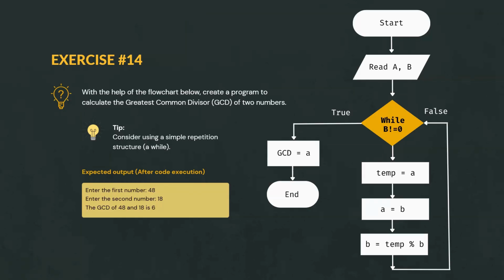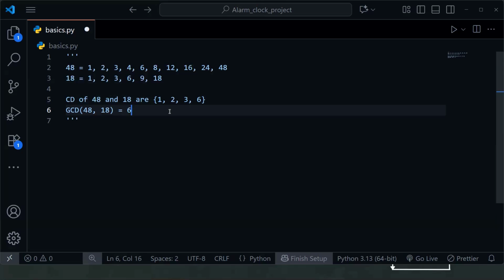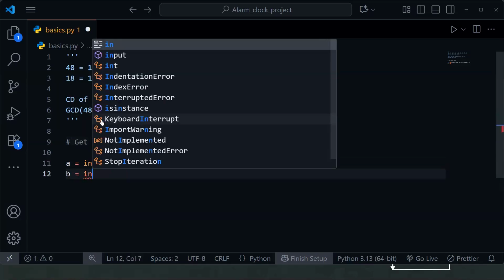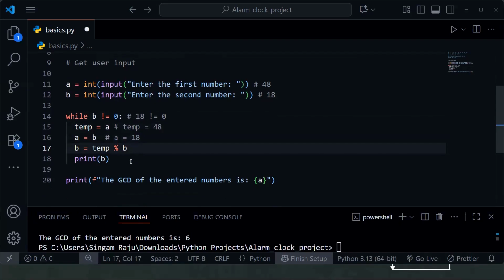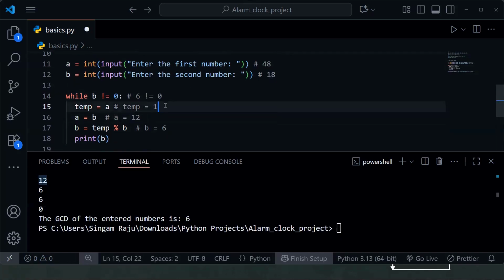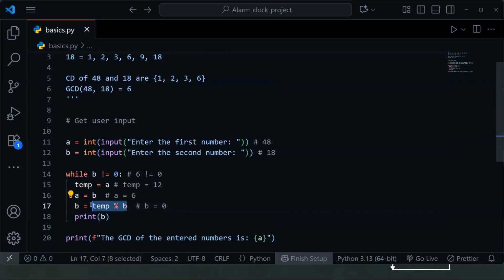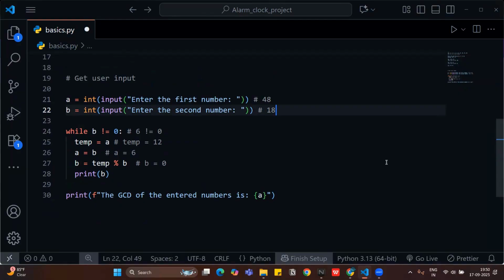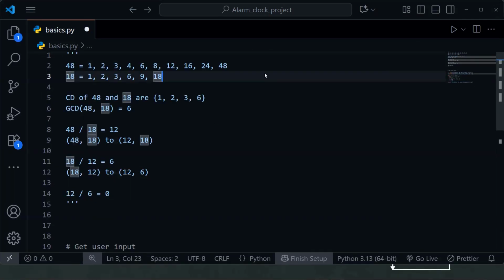Easiest Way to Find the Greatest Common Divisor!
Today, we're exploring the concept of the gcd of two numbers, a fundamental concept in basic maths and number theory. You'll learn how to find gcd using methods like the Euclidean algorithm for finding gcd, and its relation to hcf. Let's make maths simple together 💻💬